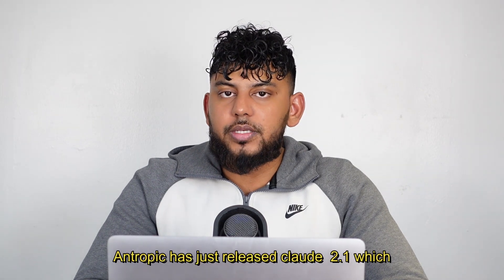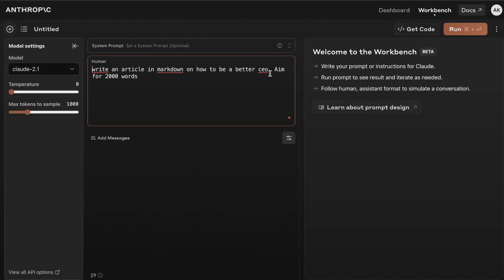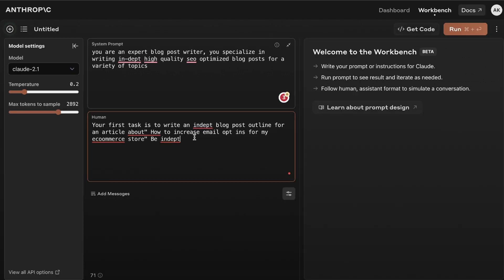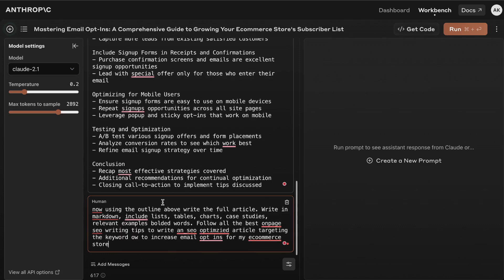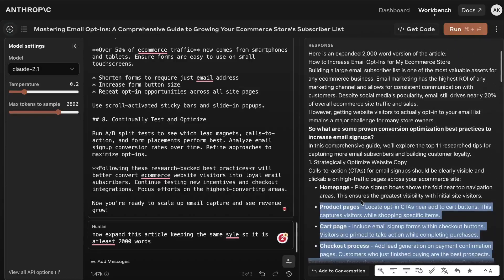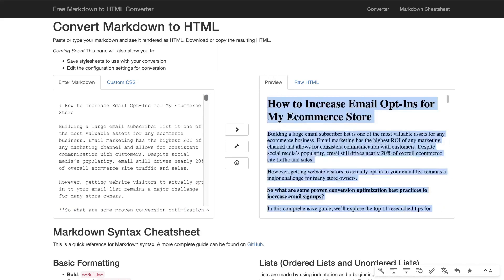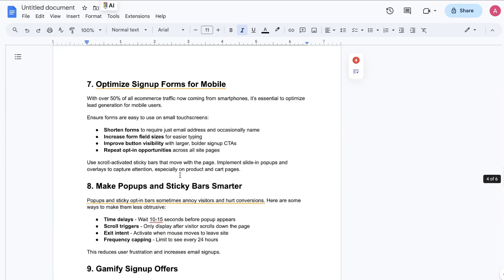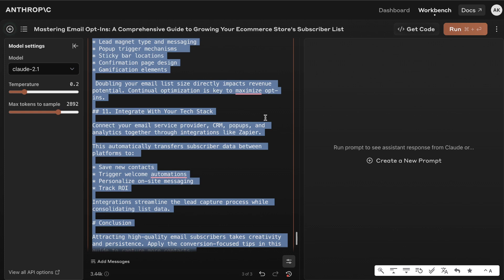Claude 2.1 First Look - Write Up To 150,000 Words + Low AI Detection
🌟 Welcome to our in-depth exploration of the groundbreaking Claude 2.1 update! 🌟
Custom Blog Writing Service (1 Free Article)

In this video, we dive into the revolutionary advancements of Claude 2.1, a cutting-edge AI tool that has just upped its game. With an astonishing 200,000 context window, Claude 2.1 now boasts the ability to read, understand, and write up to an incredible 150,000 words. This is a game-changer for content creators, researchers, and AI enthusiasts alike!

🔍 What We Cover:

Extended Context Window: We discuss the implications of the 200,000 context window and how it enables Claude 2.1 to handle extensive content like never before.
Enhanced Output Quality: Discover how the update has not just extended the quantity, but also significantly improved the quality of the output, making it more coherent, relevant, and engaging.
Real-Time Demonstration: Watch us create a high-quality blog post using Claude 2.1 to see these features in action.
Originality AI Test: To truly assess the advancement, we put Claude 2.1's outputs through Originality AI to test for uniqueness and originality. The results? You’ll be surprised!
📈 For Whom Is This Update A Game-Changer?

Content Creators seeking to produce lengthy, in-depth articles or scripts.
Academics and Researchers handling extensive literature reviews or data analysis.
Business Professionals in need of creating detailed reports or presentations.
Anyone interested in the evolving landscape of AI and machine learning.
✨ Stay Tuned:
Your support helps us bring more such content to you!